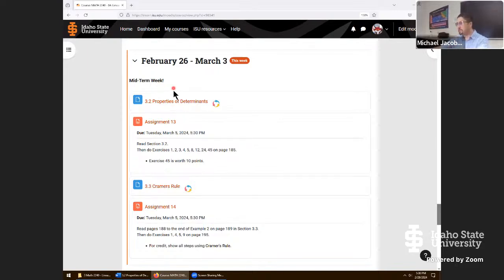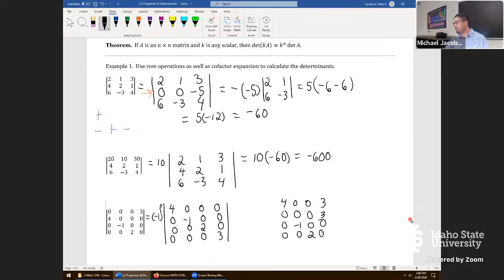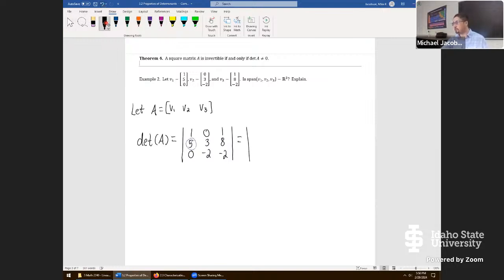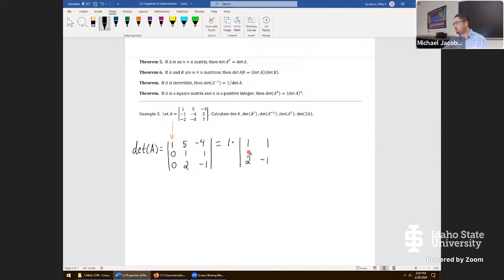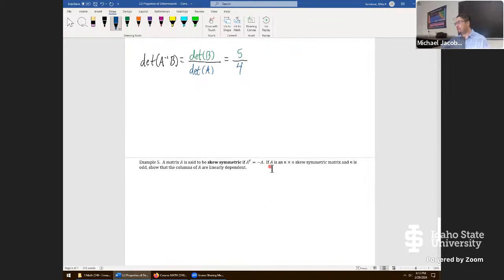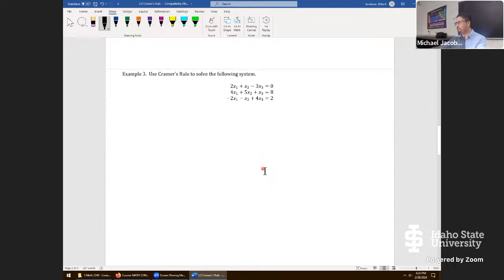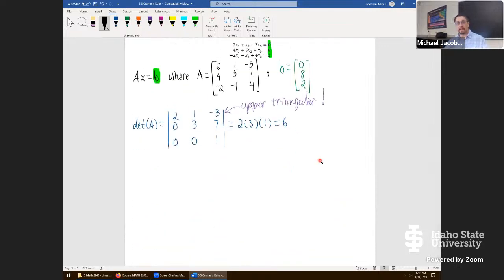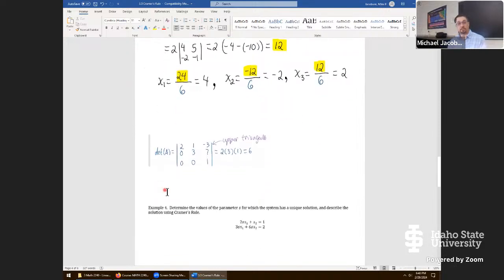Math 2240-04 - 29 February 2024 - Sections 3.2, 3.3